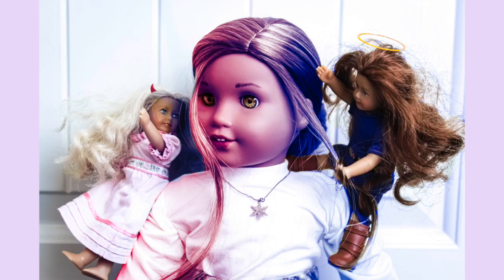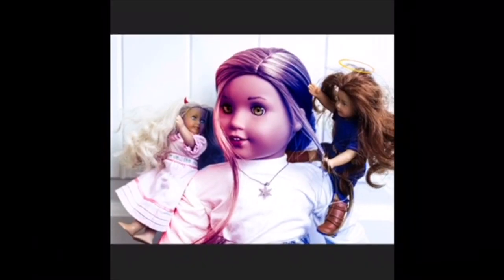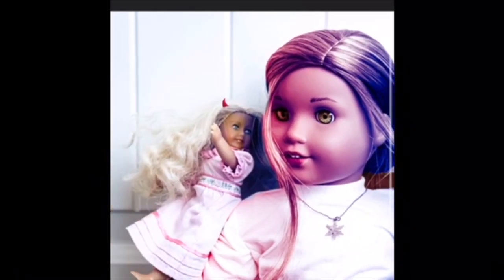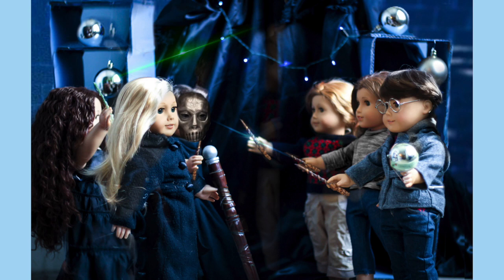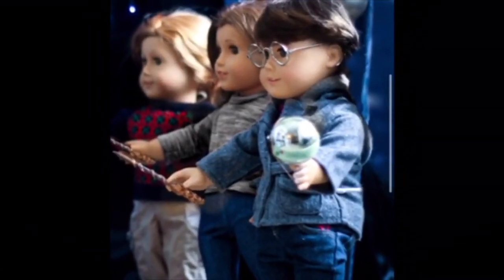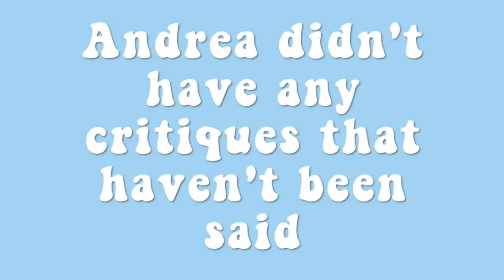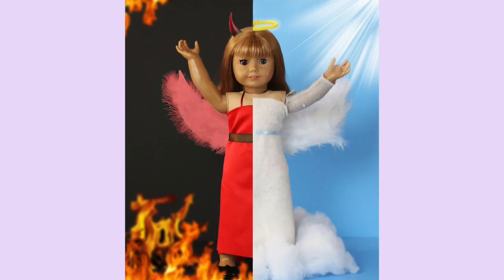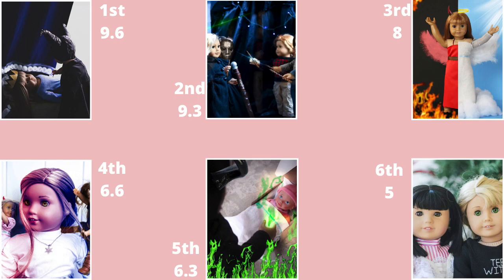AGPC Week 4: Good VS Evil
Hello! Welcome to Good VS Evil week.

FAQ:

A: 16

A: Canon T6

Q: How many AG’s do you have?
A: 15

Q: When did you start your channel?
A: 2016

Intro made by me
End slate by AGJitters